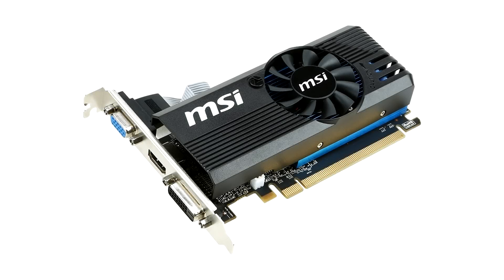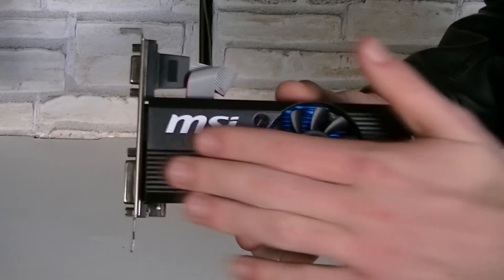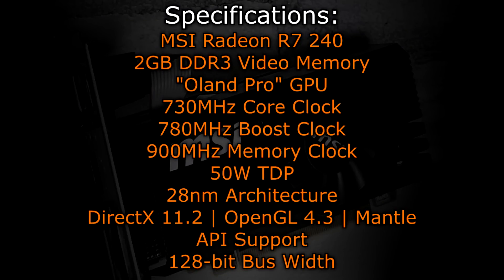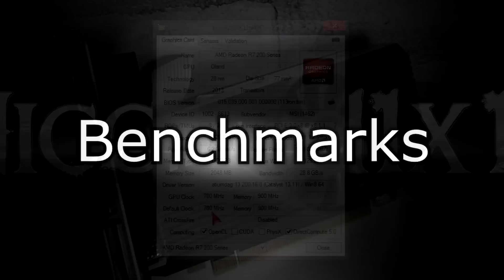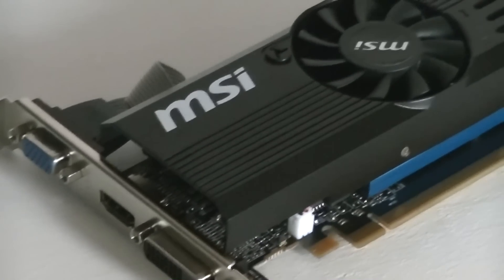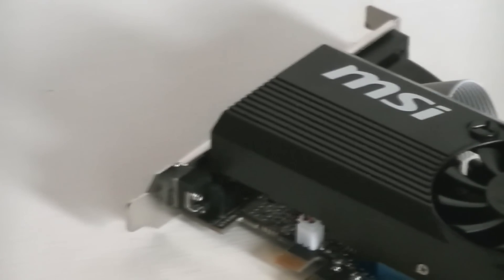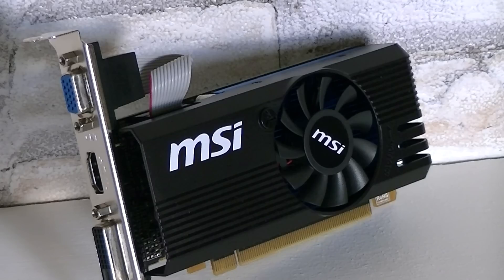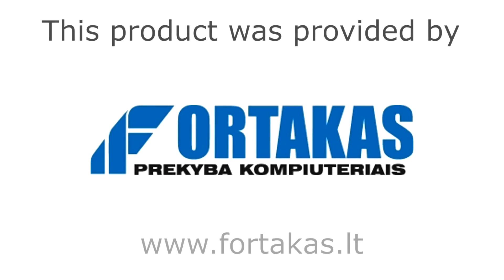MSI Radeon R7 240 Review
Nicolas11x12 reviewing and benchmarking the MSI Radeon R7 240 2GB DDR3 Graphics Card.

Manufacturer: MSI
Model: R7 240 2GD3 LP